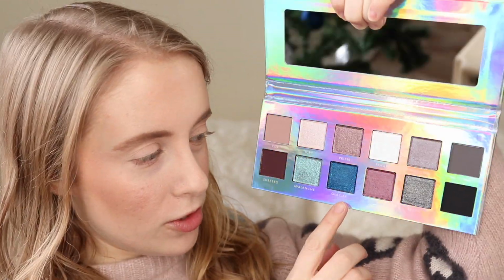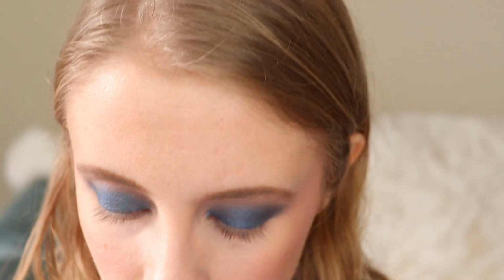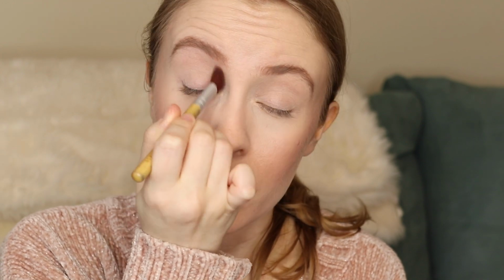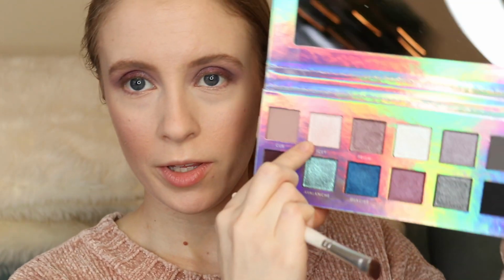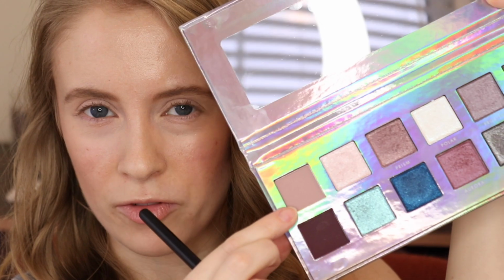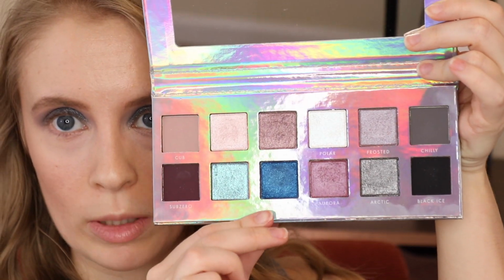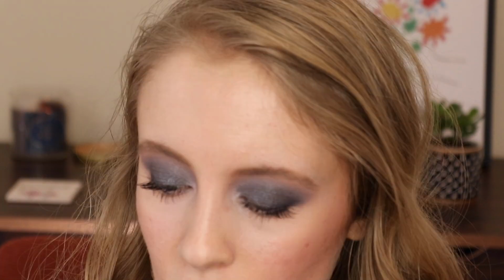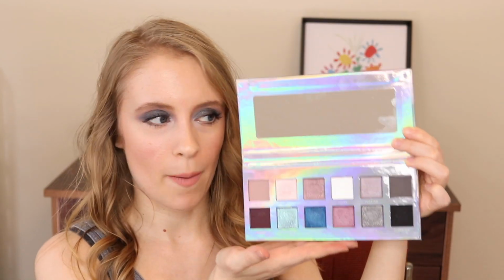SHARED PLANET POLAR BEAR PALETTE | 3 looks!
In today's video I'm creating 3 LOOKS using the new Shared Planet Polar Bear Eyeshadow Palette! This is a 12-pan palette that recently launched and it retails for $48. I am so excited to be testing out this new brand, especially one that is doing so much to protect animals and support wildlife charities. Do you plan on picking anything up from Shared Planet?

⊛ NYX Butter Gloss in Creme Brulee - $5

⊛ Tarte Tarteist Glossy Lip Paint in Token
(discontinued)

⊛ Jordana Sweet Cream Matte Liquid Lipstick in Buttercream Frosting - $4.99

⊛ CoverGirl Lashblast Volume Mascara - $7.99

⊛ Flower Lash Warrior Mascara - $8.98

⊛ ZION HEALTH / my fave natural deodorant; make sure you get the "bold" formula!

A B O U T  M E:

My name is Sarah and I'm a twenty-something living in Georgia, USA with my orange tabby kitty and BFF, Heidi. This channel is all about beauty and mindful consumerism.